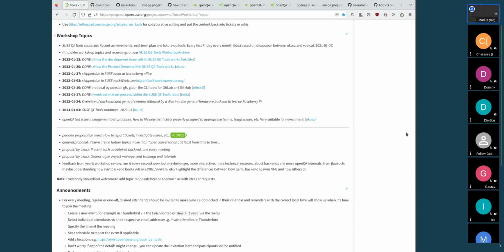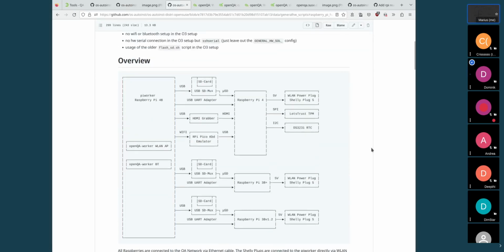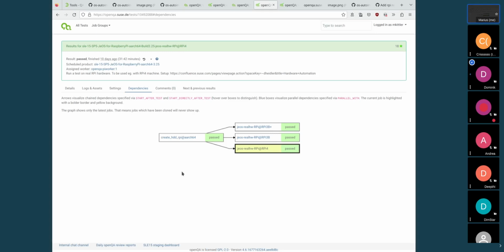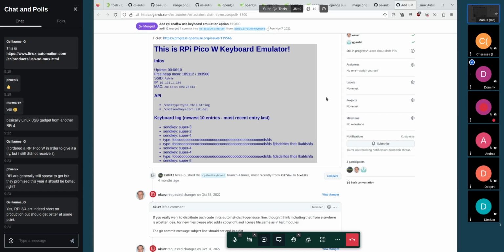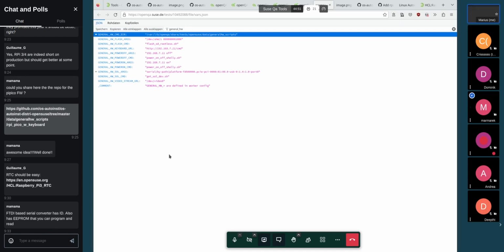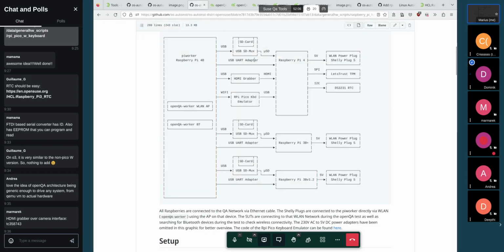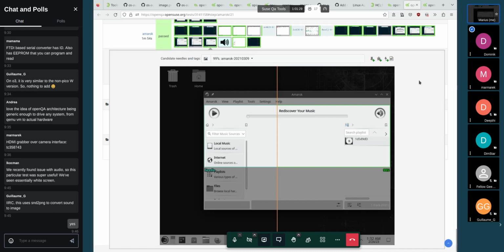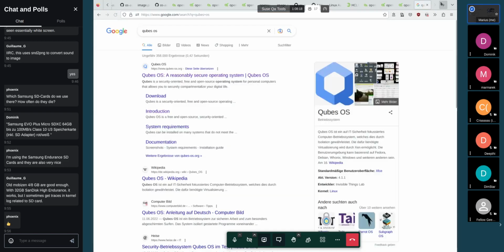SUSE QE Tools Workshop - Overview of backends and dive into general hardware backend on Raspberry Pi